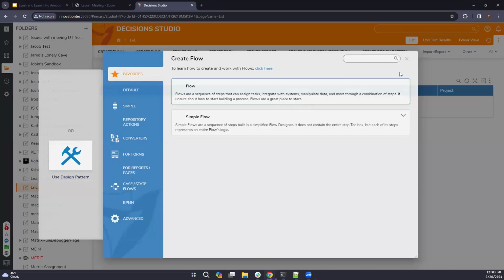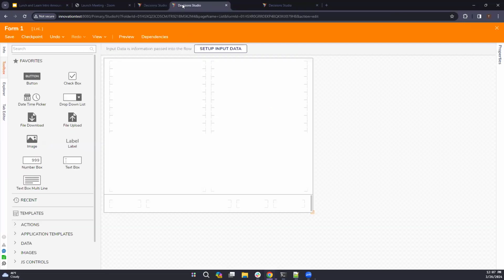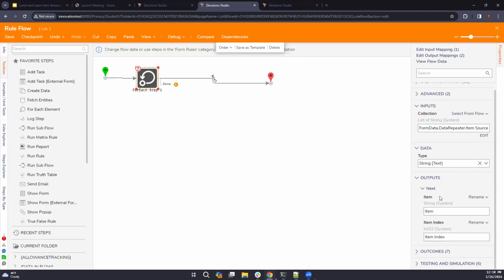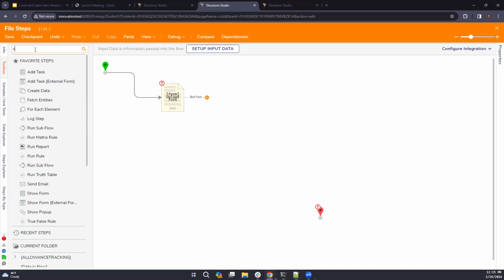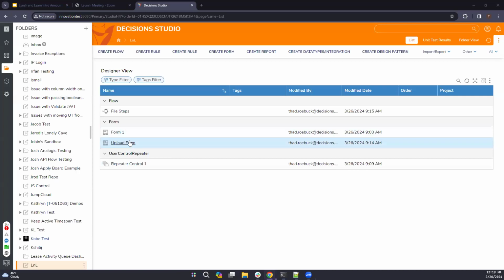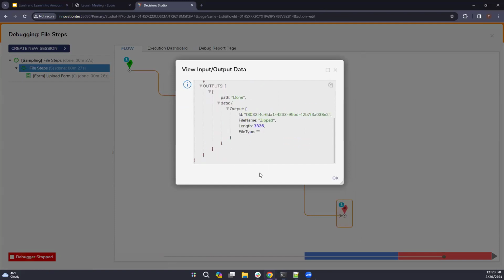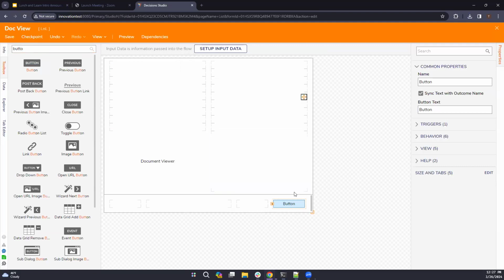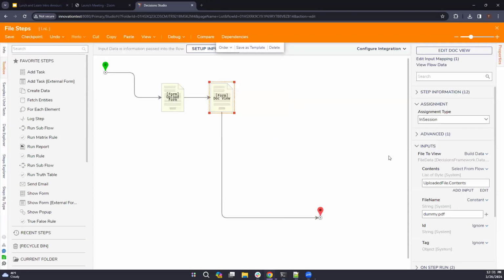Decisions Q&A Lunch and Learn 3/26/2024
"I have a form with a data repeater, and when they type in the ticker I want the other text box to show the security company name." -- 1:09

"Can we convert from SQL blobs to a PDF?" -- 12:13